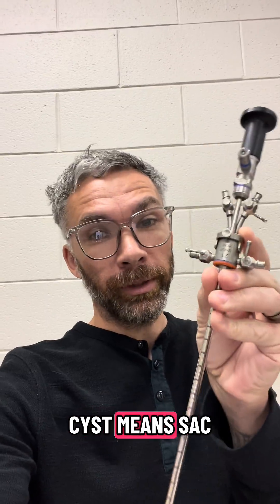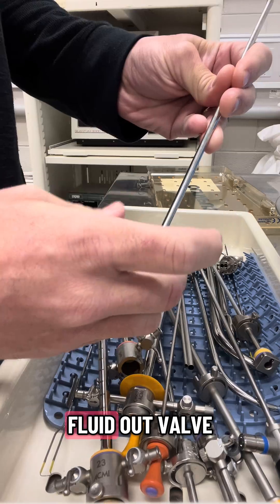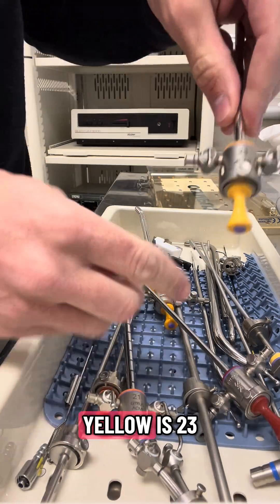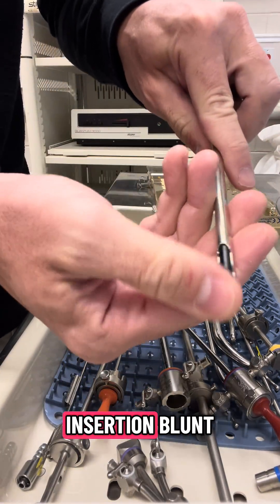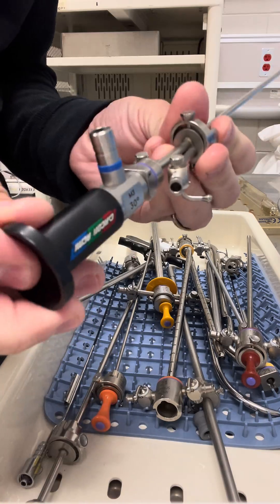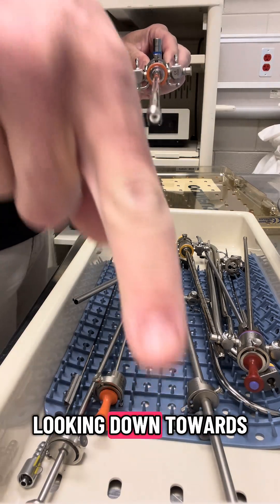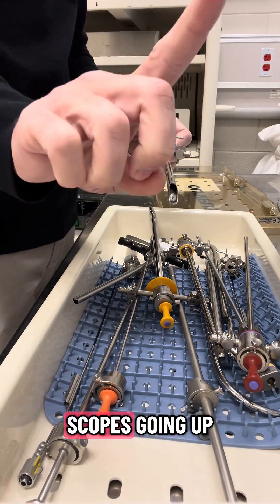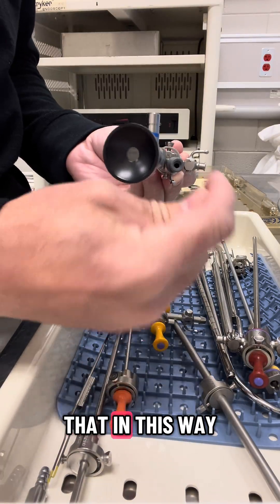Cystoscope - Bladder Scope for surgery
Eric.Unmasks Surgical Tech Blueprint is on Amazon

Cystoscope- cyst means sac. Your bladder is the sac that holds urine - cystoscope is the scope that views inside your bladder.